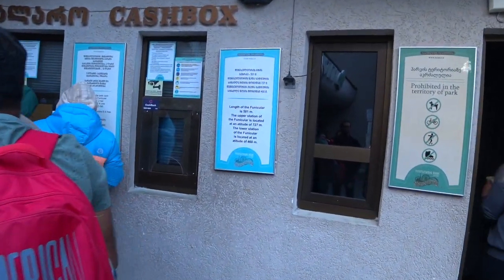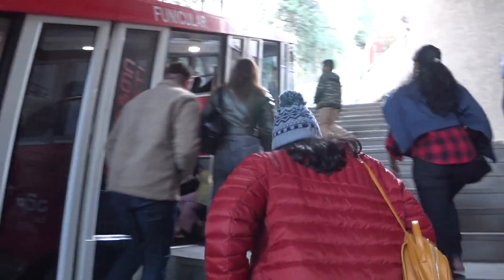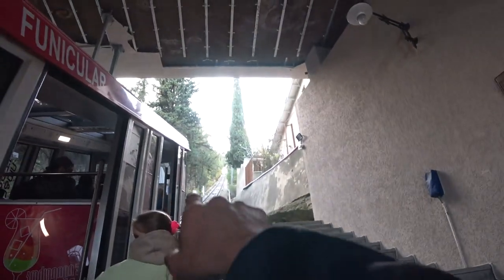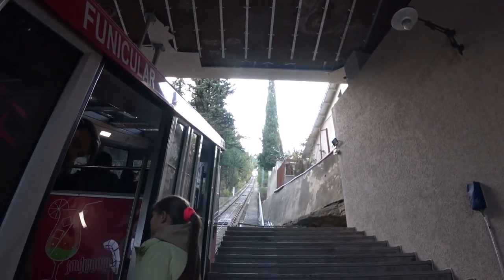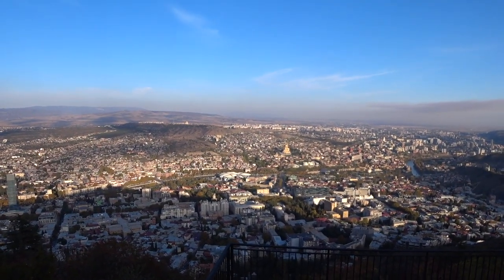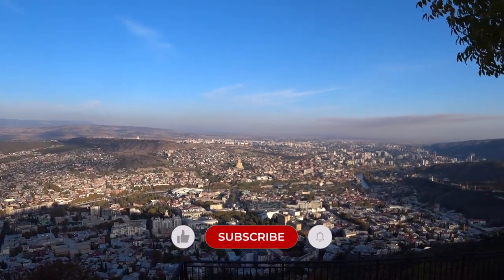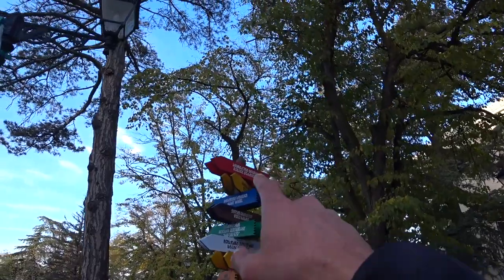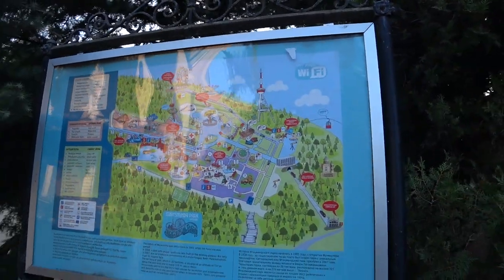$4 Funicular Tbilisi Georgia 🇬🇪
In this video, I'll be sharing more of the beautiful city of Tbilisi. Taking the Funicular in this beautiful city of Tbilisi in Georgia. I started off the video near by the Funicular station, and we went off purchasing the ticket and going all the way to the top, facing a beautiful view of Tbilisi, and exploring the top. It turned out to be a theme park so we took a tour around the park.
Chapters:
0:00 Intro
0:40 Funicular
2:54 To The Top
4:45 Exploring The Top
10:20 Final Thoughts & Review